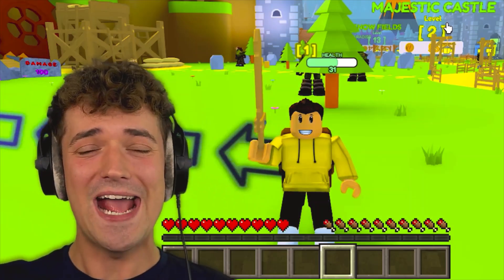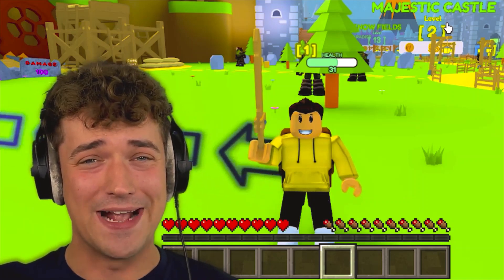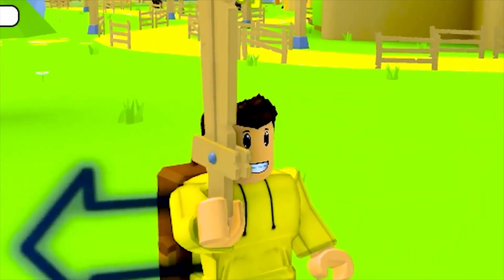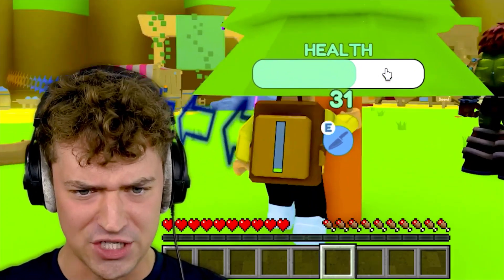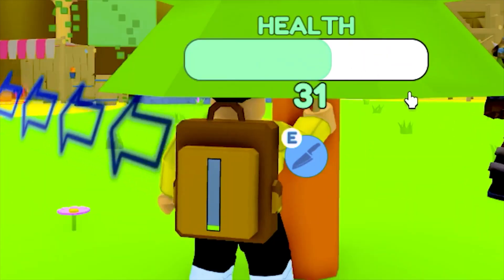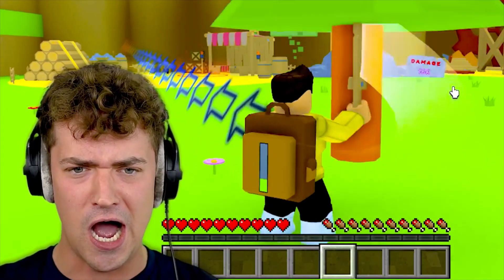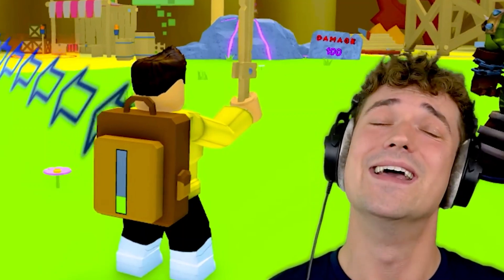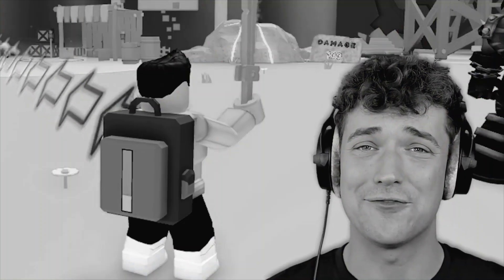Crainer was once a GREAT TEACHER!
Title: Crainer was once a GREAT TEACHER!

🏅All the Clips and Highlights are Belong to @Jelly, @Slogo & @Crainer🏅

🛑This is a Fan-Made Channel of Jelly, Slogo, Crainer! This is Not an Official YouTube Channel of Them🛑

📷Edited By: JellySlogoCrainer
📝Thumbnail By: JellySlogoCrainer